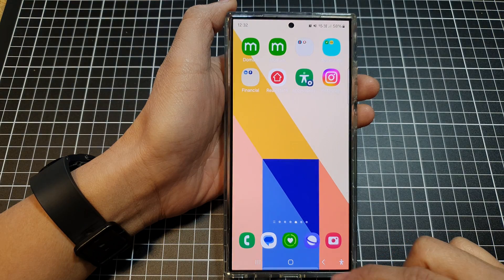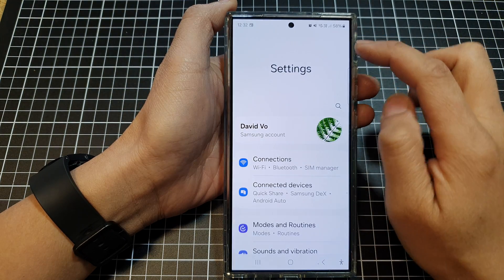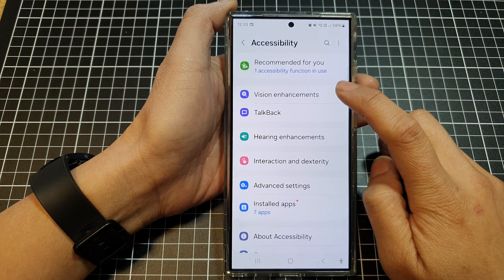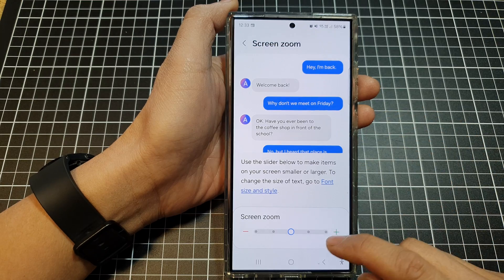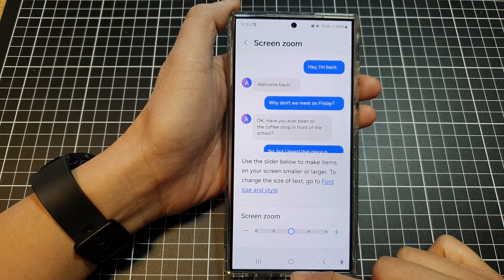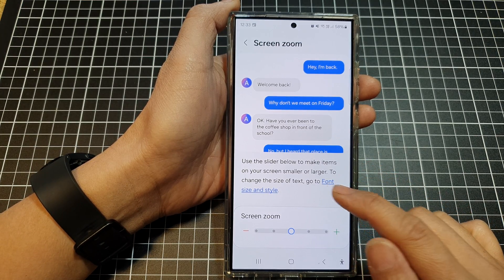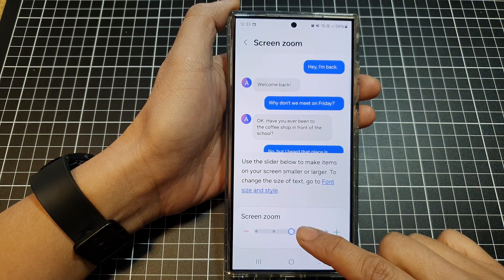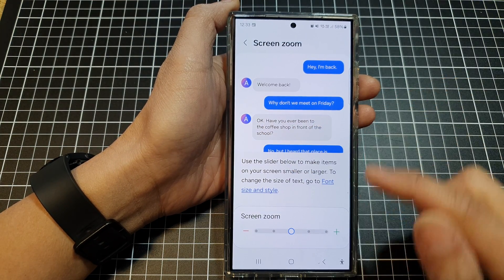👀 Galaxy S24/S24+ Ultra: How to Increase/Decrease Screen Zoom (Make Everything Bigger or Smaller!)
In this video, I will show you how to increase or decrease the screen and make items on your screen larger or smaller on the Galaxy S24/S24+/S24 Ultra. Perfect for those who want to improve visibility,
accommodate different vision needs, or simply personalize their device.